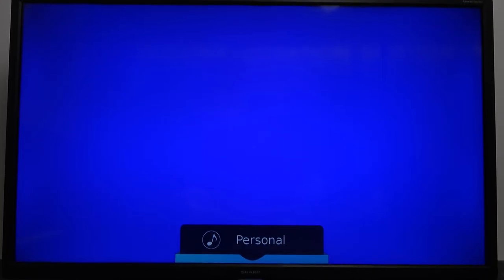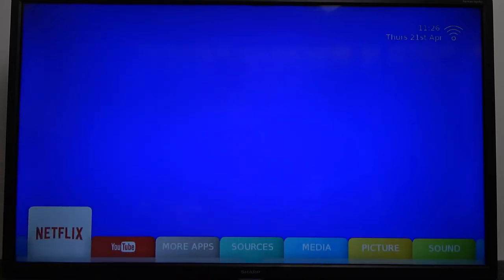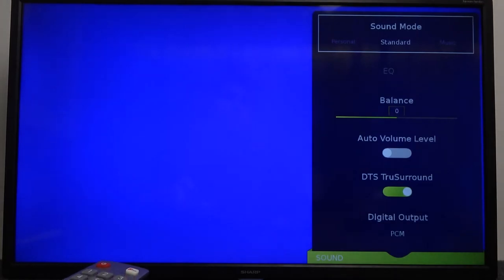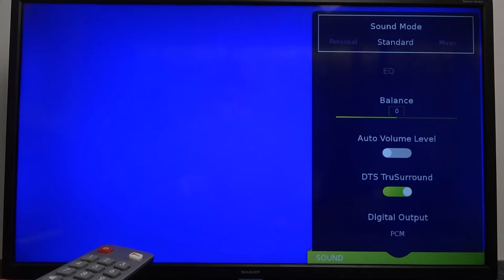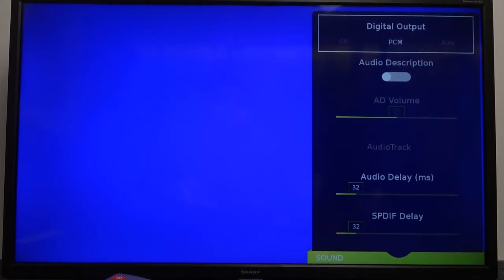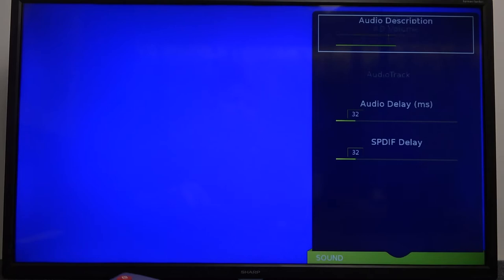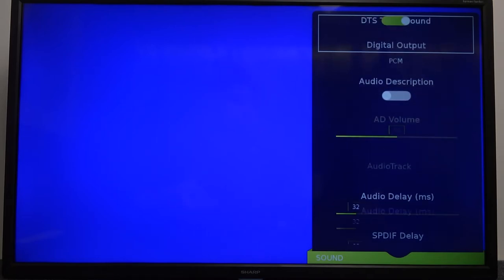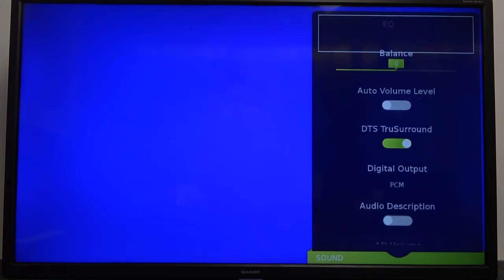How to Change Sound Mode in Sharp Aquos TV (32BC5E)?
In this video we will show you how to change the Sound Mode, you can choose between Music, Movie, Sports, Personal, Standard. Each of these presets has individual parameters such as Balance, Volume or DTS.

How to Set Sound Mode in Sharp Aquos TV (32BC5E)? How to Adjust Sound Mode in Sharp Aquos TV (32BC5E)? How to Edit Sound Mode in Sharp Aquos TV (32BC5E)? What is the best way to switch the sound mode on Sharp Aquos TV (32BC5E)?